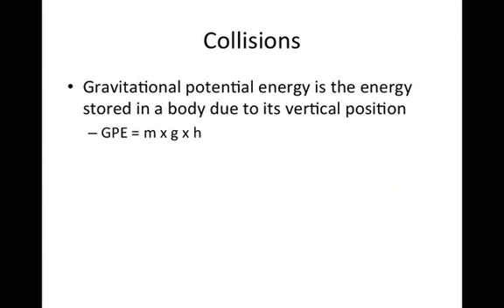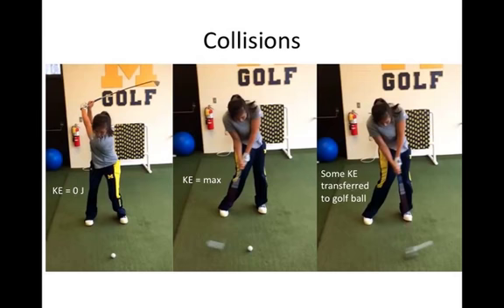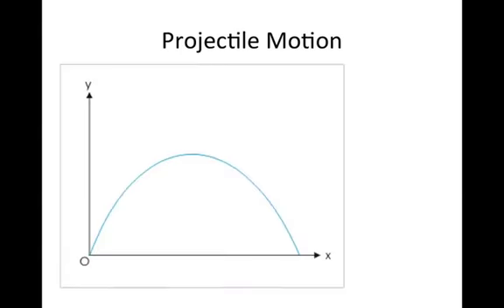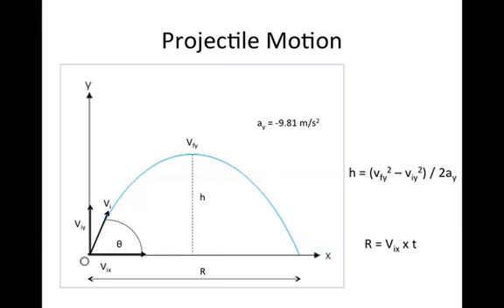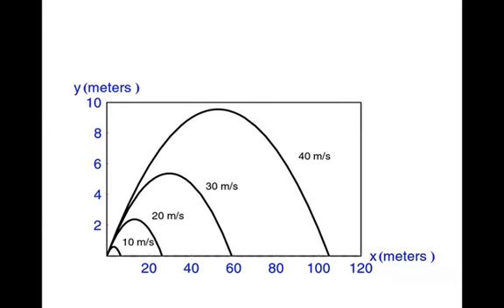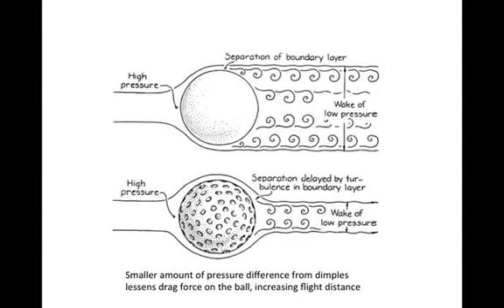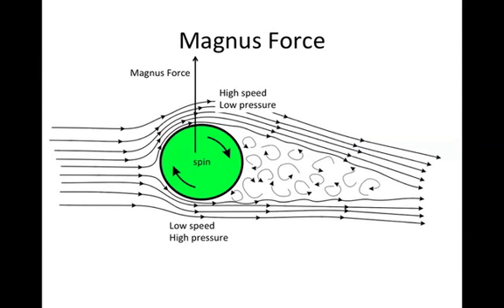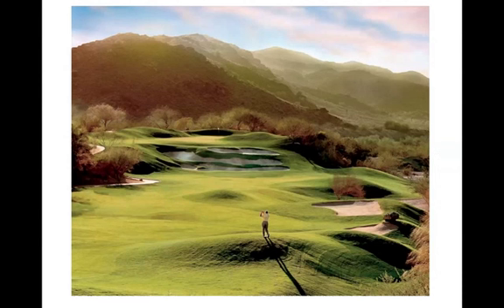Physics of a golf swing